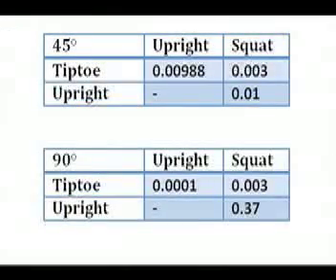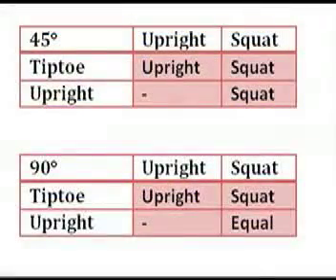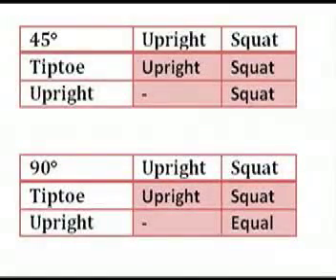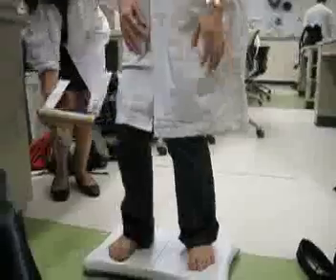Final Project - stances and accelerated force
Tayaba Ahmed
Hsuan Chen
Lauren Giles
Christopher Williams